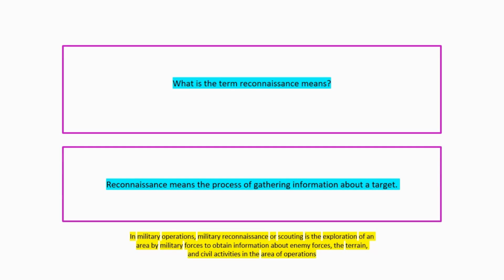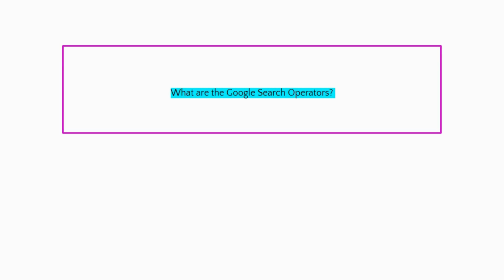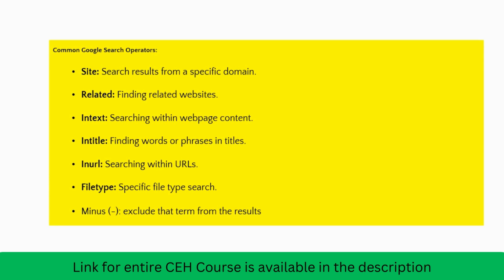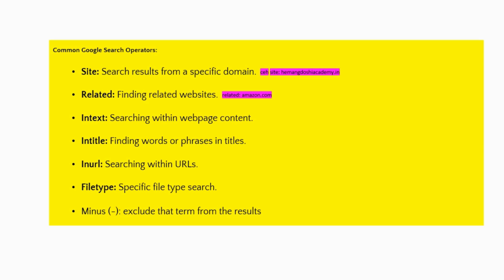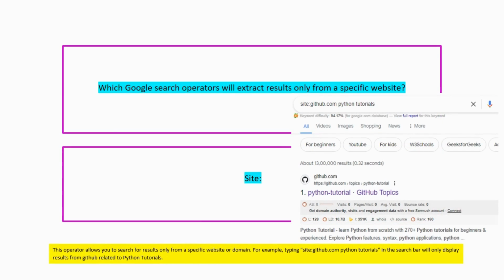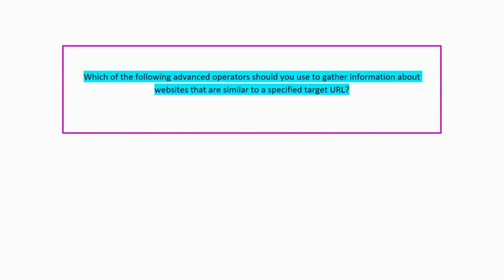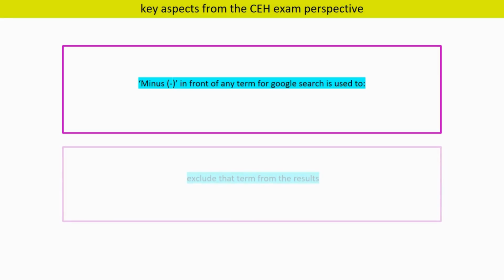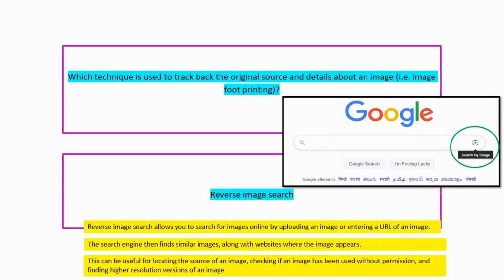Lecture 5 - FOOTPRINTING & RECONNAISSANCE | CEH Exam Preparation 2024 | Hemang Doshi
Explore the concept of Footprinting & Reconnaissance in ethical hacking, crucial for CEH Exam Preparation. Learn how these methods help in identifying vulnerabilities and planning penetration tests.

Stay Informed, Stay Safe: Discover the tools and strategies used by ethical hackers to gather vital information and protect digital assets.

Learn More with our Udemy Course:
This video is part of our comprehensive Udemy course, The Simple CEH Course, aligned with @eccouncilusa by Hemang Doshi.